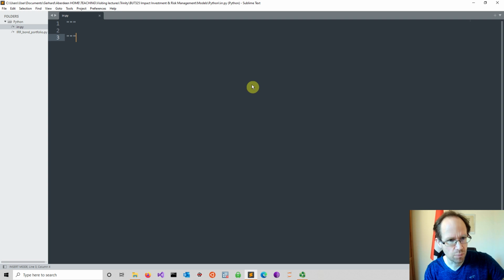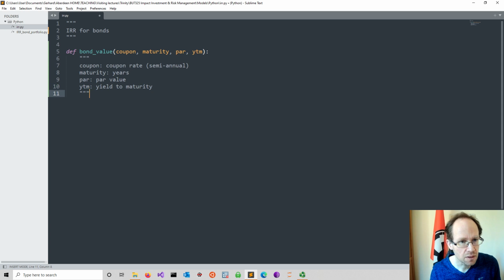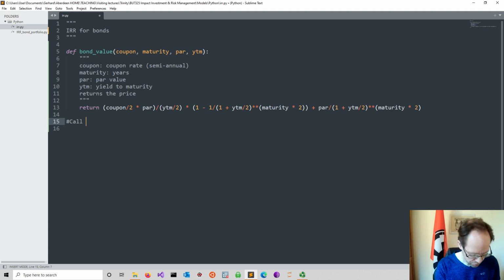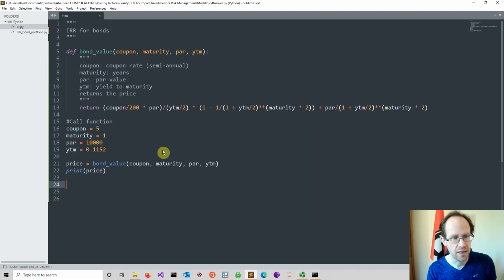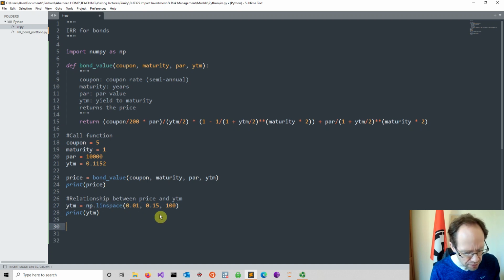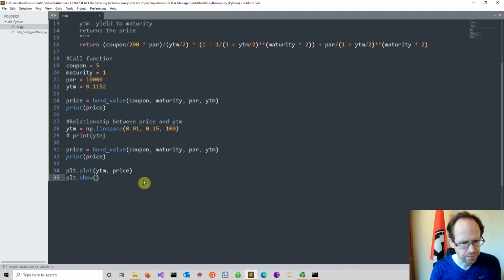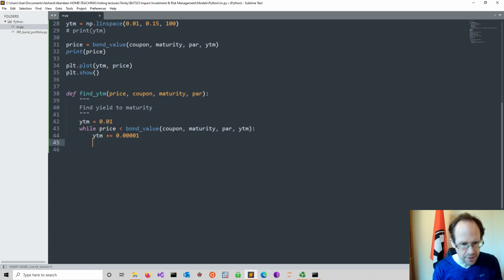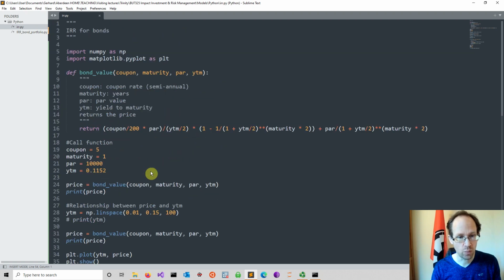Internal Rate of Return Using Python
【Ｏｎｌｉｎｅ　Ｃｏｕｒｓｅｓ】

In this video, we determine the internal rate of return (IRR) using Python. We discuss potential issues and applications.